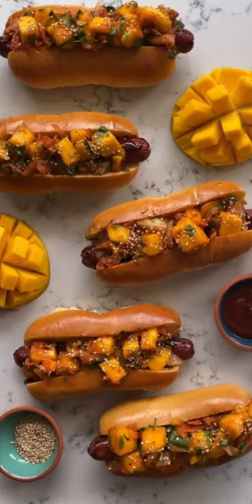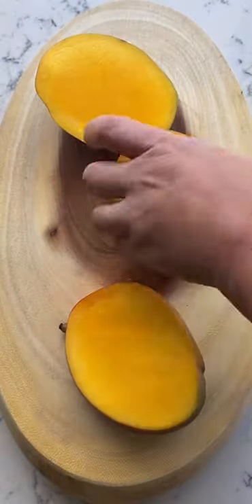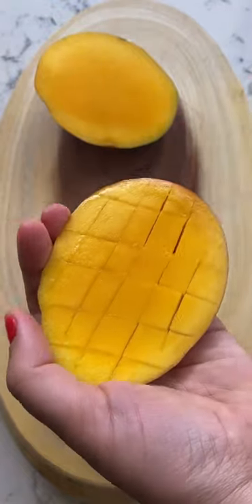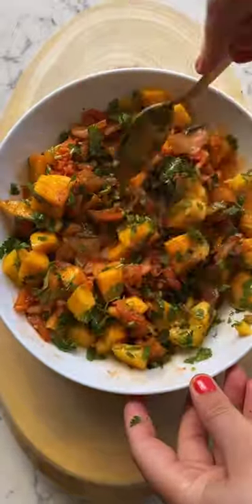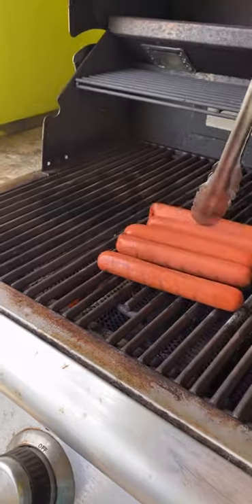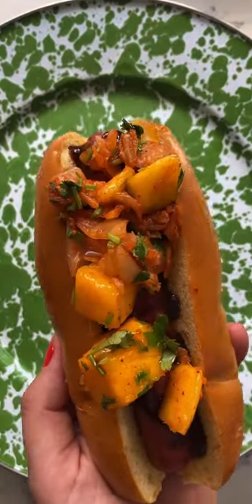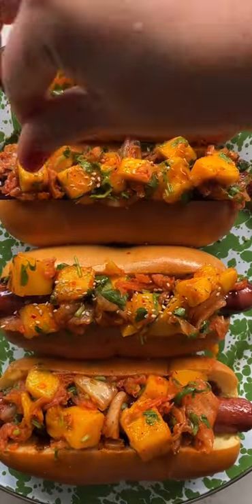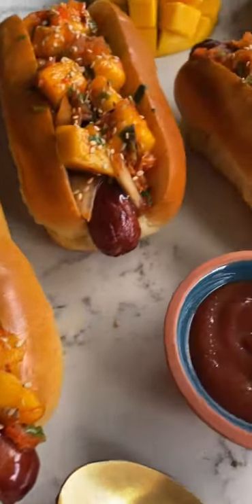Mango Kimchi Hot Dogs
These mango kimchi hot dogs are packed full of summertime flavors! The sweetness from the mango pairs perfectly with the spicy acidity from the kimchi. And, the hot dog provides the perfect salty balance! It's the ultimate, colorful summer grilling recipe!